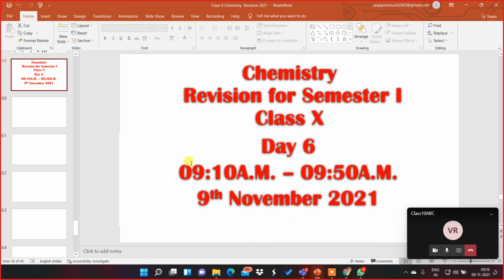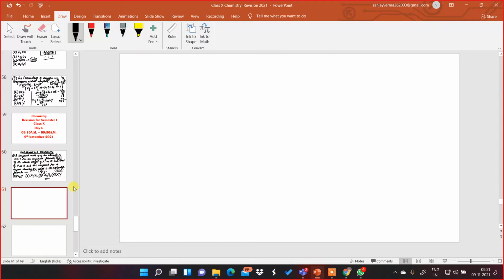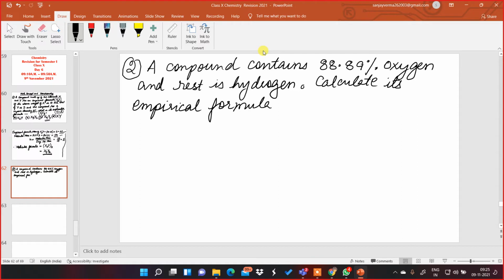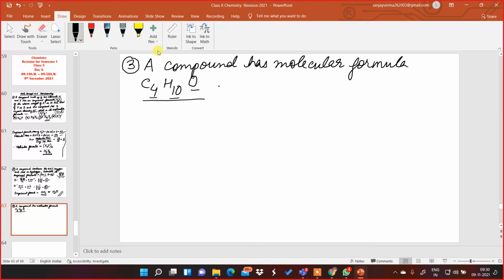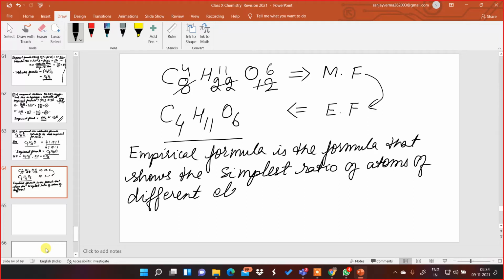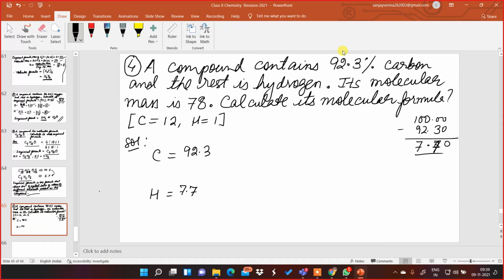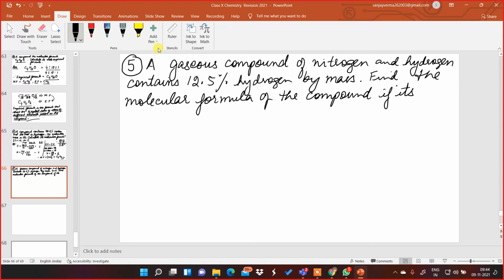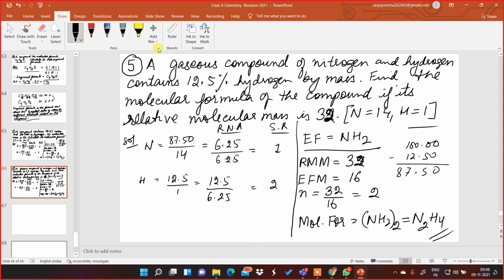Class X Chemistry Revision Day 6, 9th November 2021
Mole Concept & Stoichiometry Revision Semester I